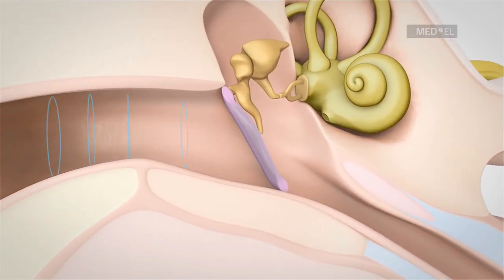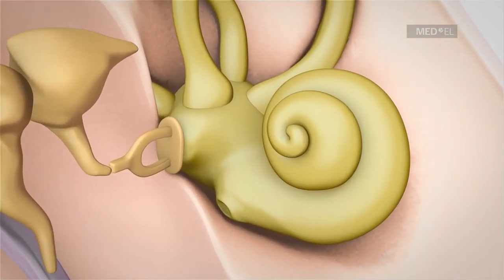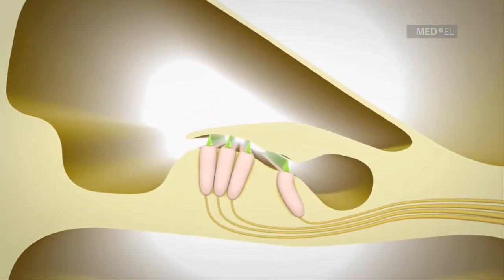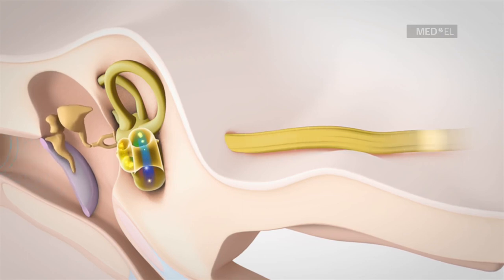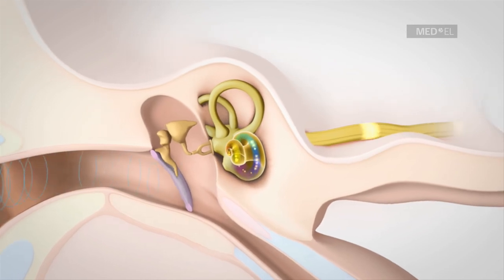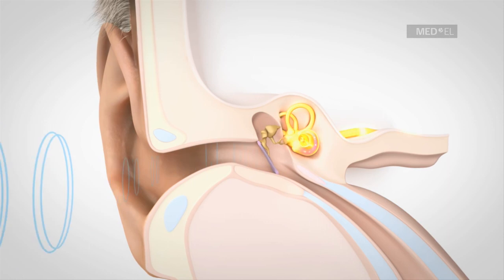How Hearing Works - Anatomy of Hearing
A brief look at how sounds are translated into electrical signals interpreted by the brain according to pitch.